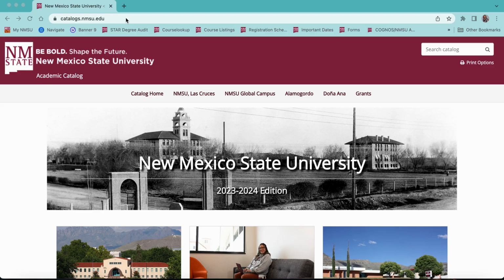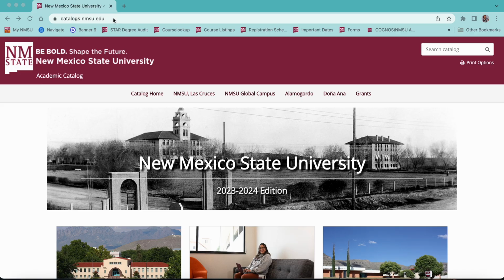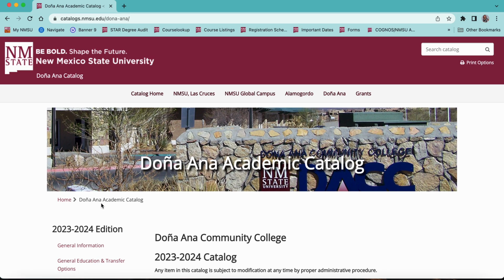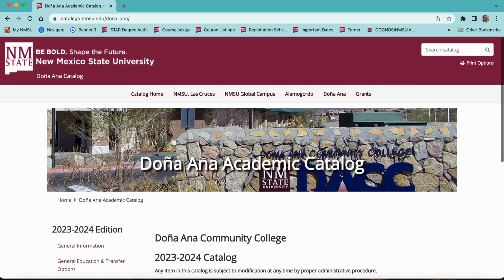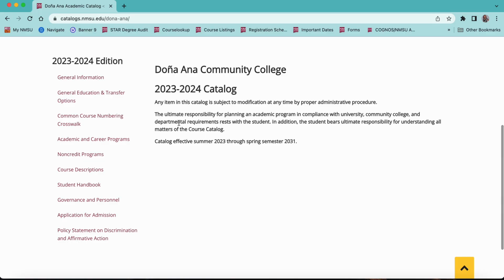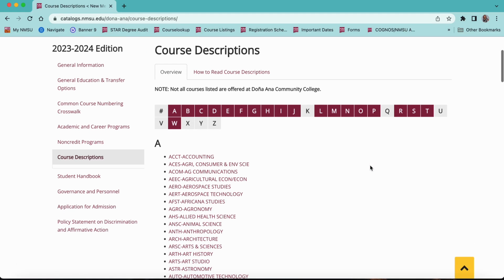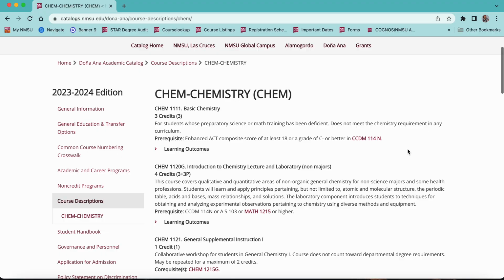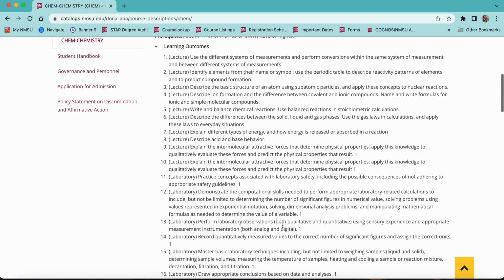college catalog course descriptions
Need to know more about your courses? 📘
In this video, we show you step by step how to access your college catalog and find detailed course descriptions. Understanding course requirements and content can help you plan your schedule and make informed decisions about your education.

🔹 Learn how to navigate the online college catalog
🔹 Find detailed course descriptions, prerequisites, and credits
🔹 Perfect for new and current students planning their academic path